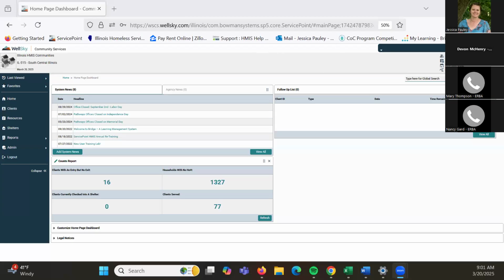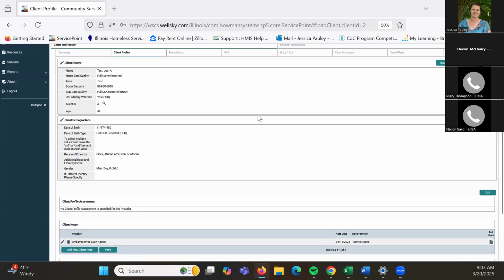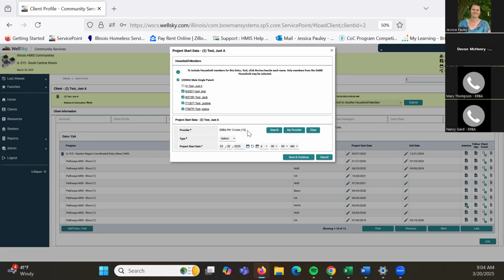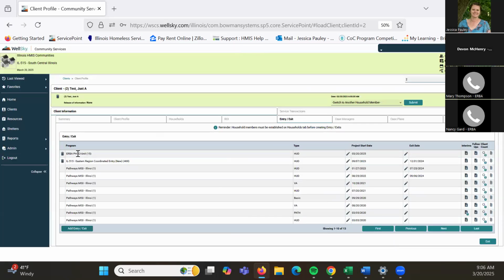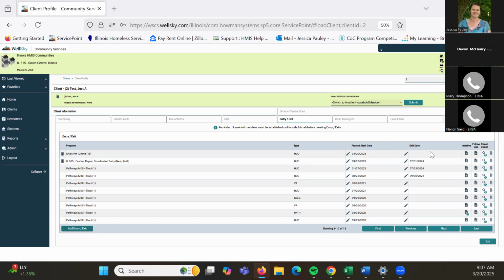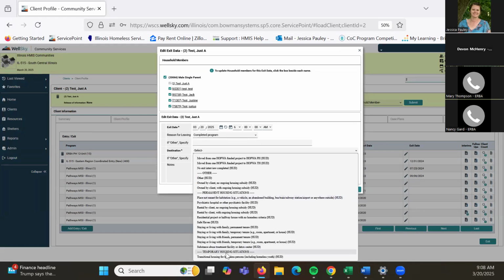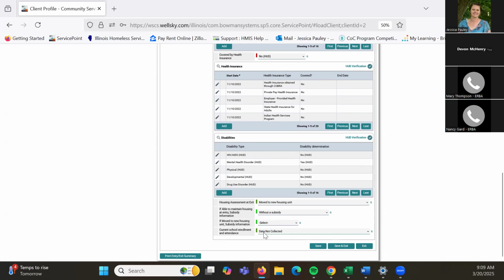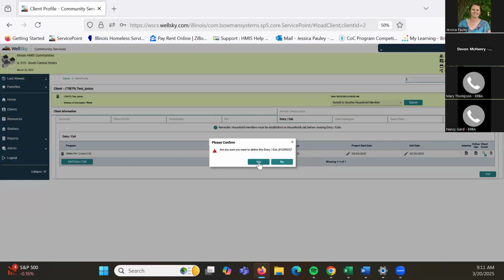IL-515 HMIS Training - Enrolling a Participant in a Program